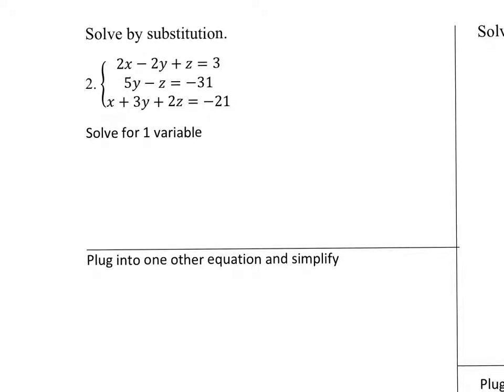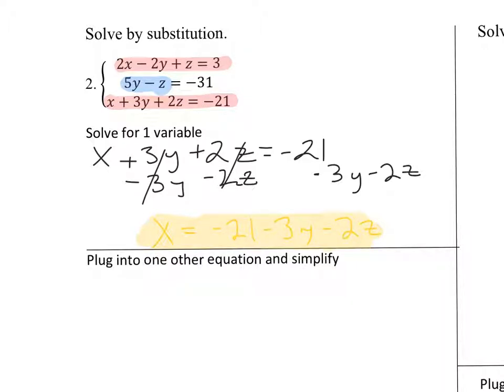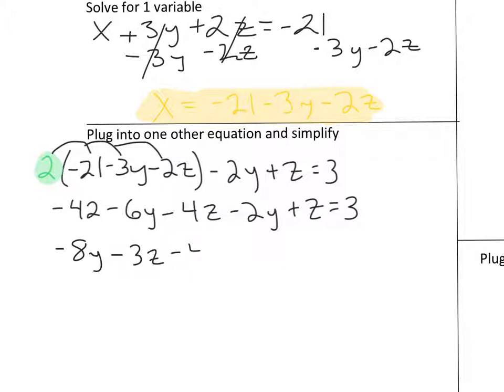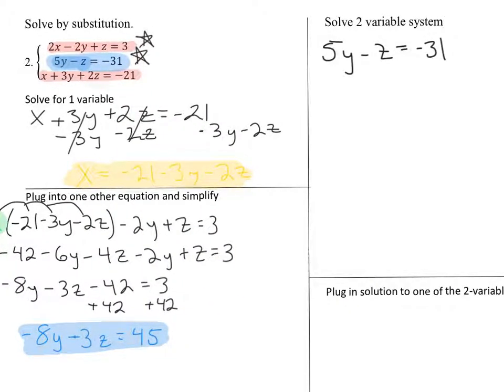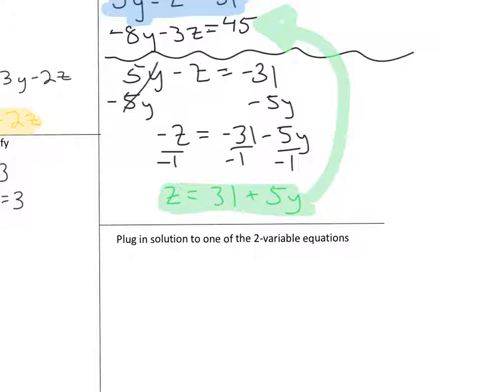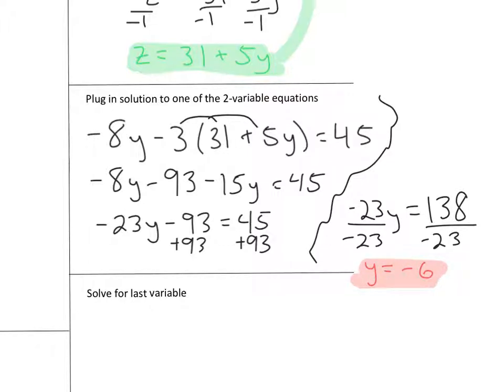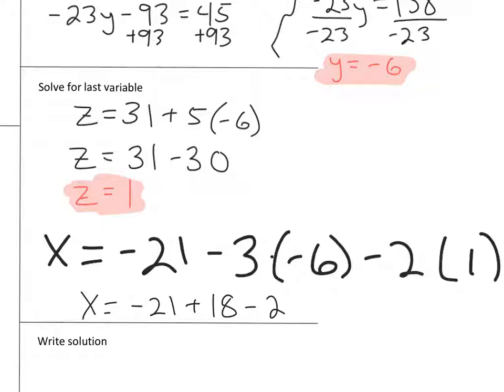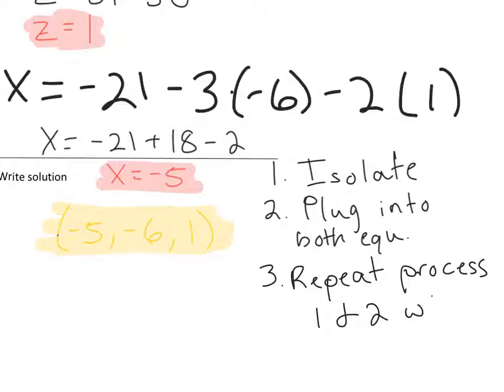3 Variable Substitution